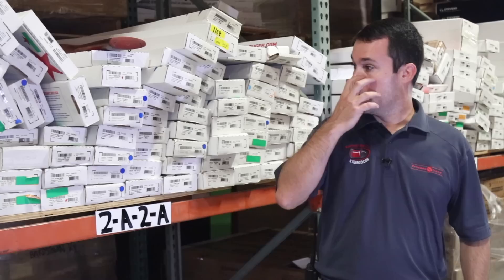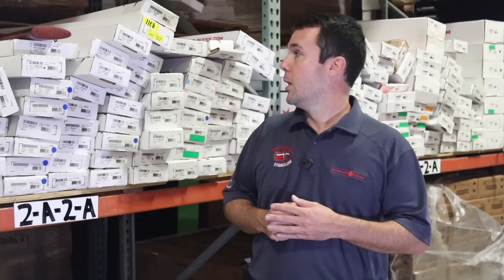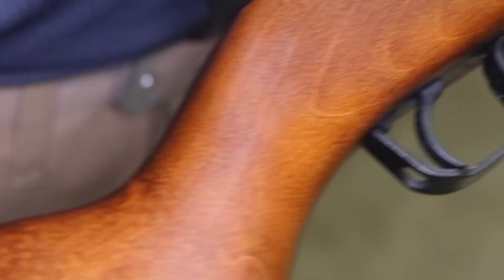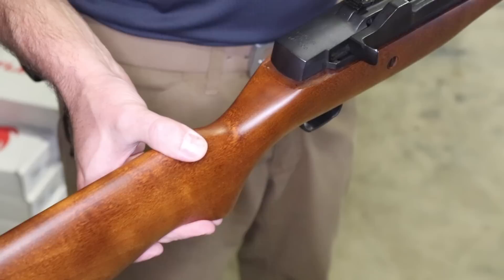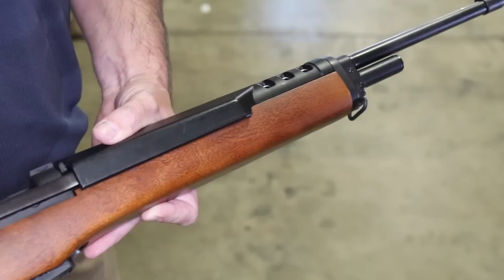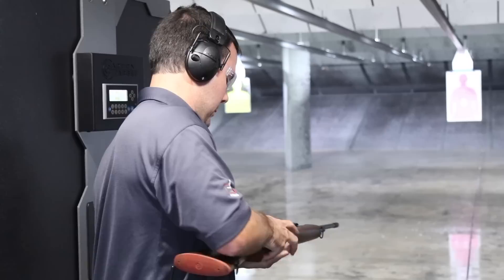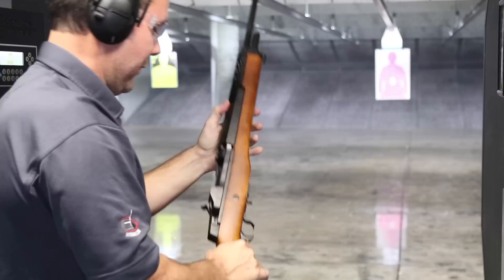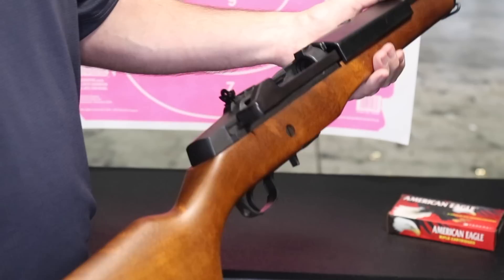The Rare Ruger XGI .308 Win Rifle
Patrick takes a look at the super rare Ruger XGI in .308 Win!

Produced by Christian Swarts
Hosted by Patrick Hayden
Production Assistant/Key Grip: Sawyer Filiatreau